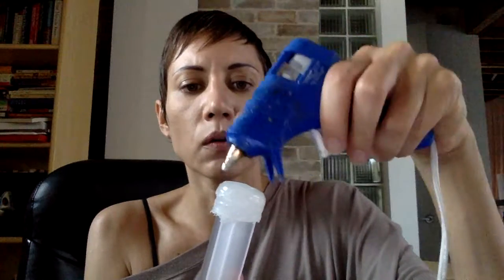60cc syringe for ozone nasal therapy - part 2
**NOTE:  Unfortunately, BD told me that the barrel is not polycarbonate but polypropylene.  The info on the website where I saw that is now updated to polypropylene.**
I attempted to make the rubber stopper more ozone resistant by covering it with silicone and also tried replacing it altogether.  Watch to see the outcome.